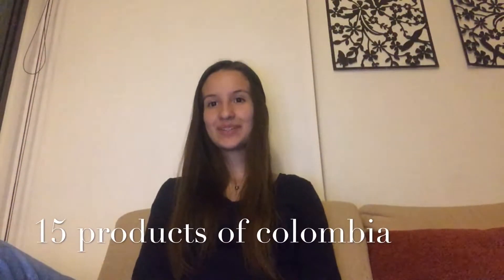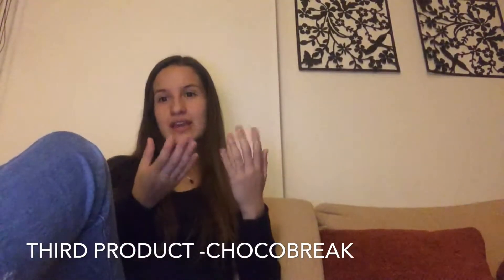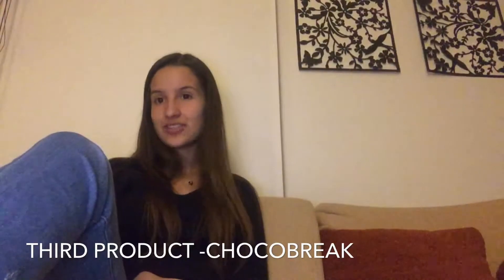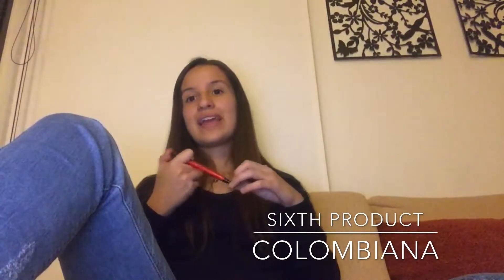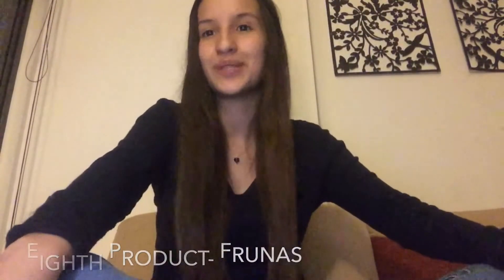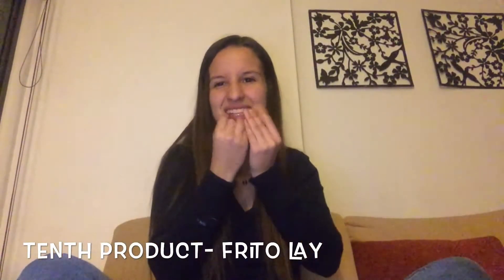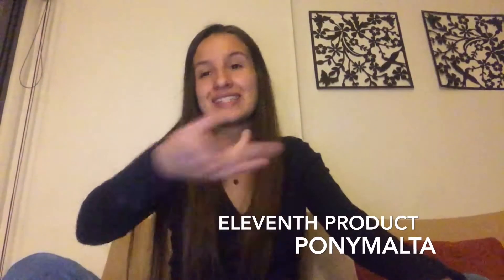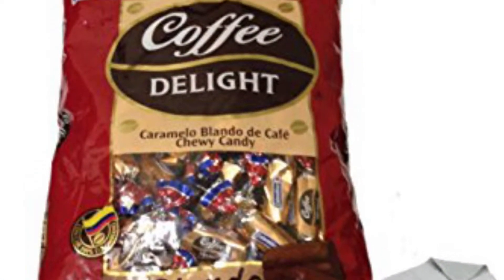Most famous Colombian Goodies